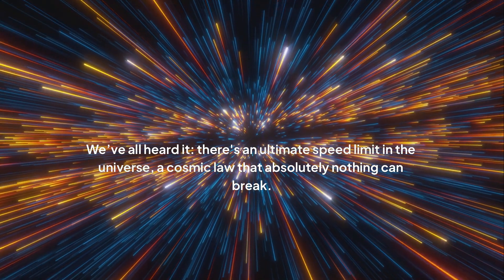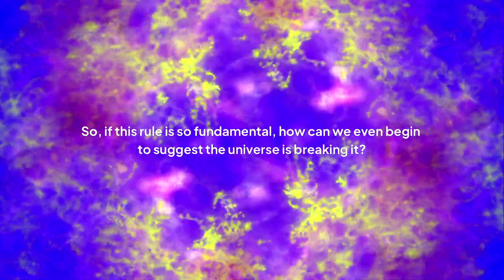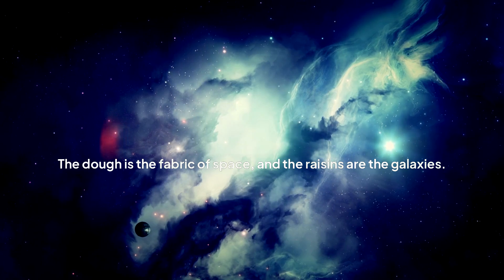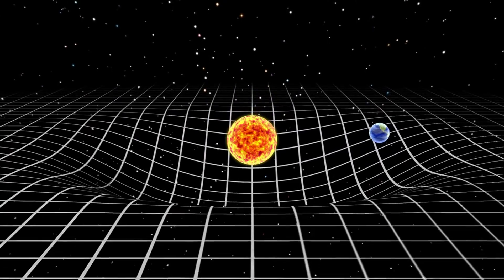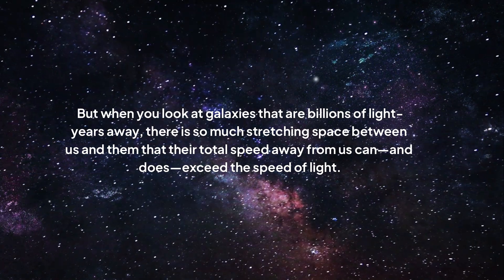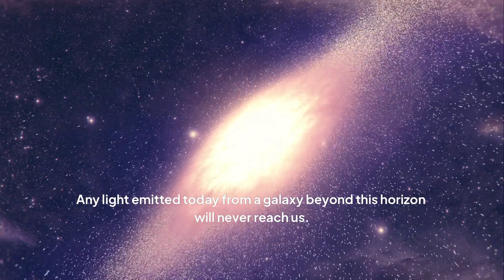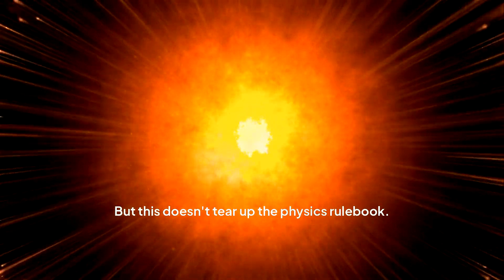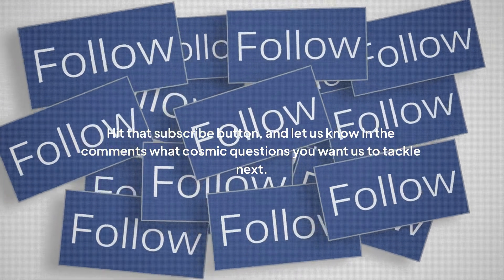Galaxies Moving Faster Than Light Explained!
Explore the mind-bending concept of the accelerating expansion of the cosmos, a key component of the big bang theory. This expansion, driven by dark energy, causes galaxies to recede faster than light, placing them beyond the cosmic horizon. Learn about the physics behind this phenomenon.